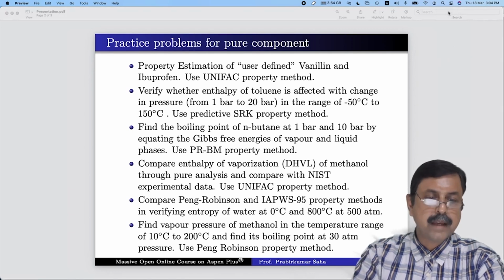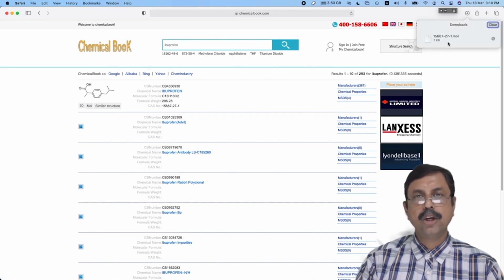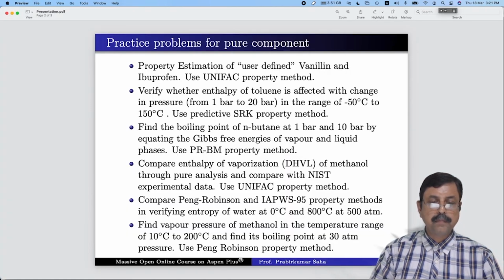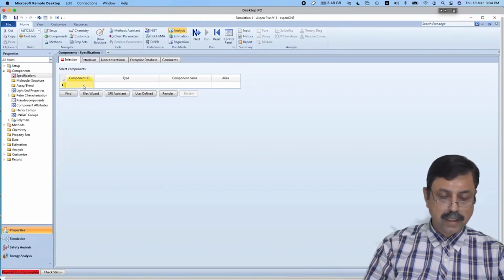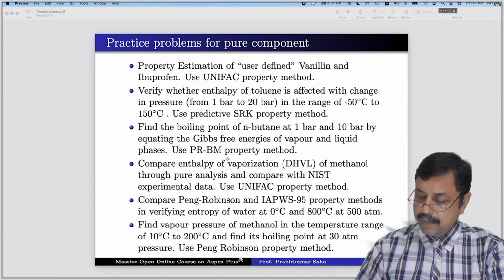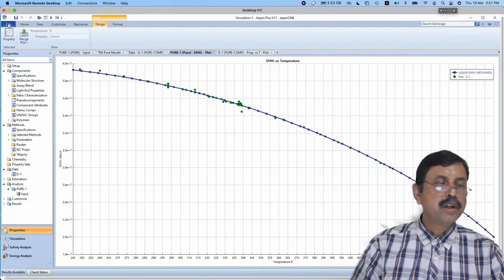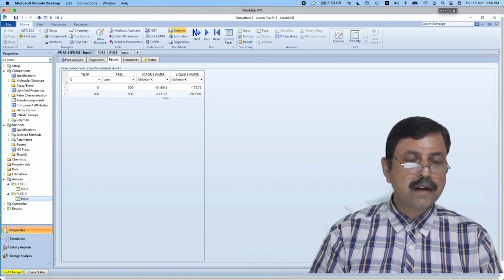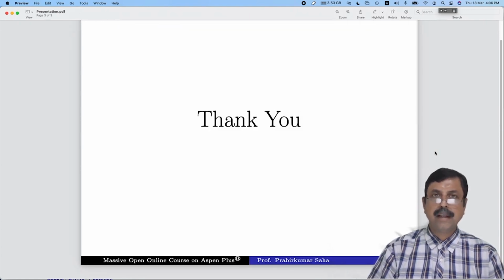Practice problems on pure components